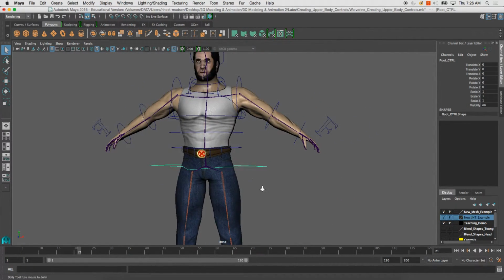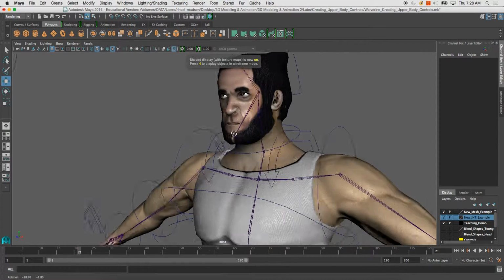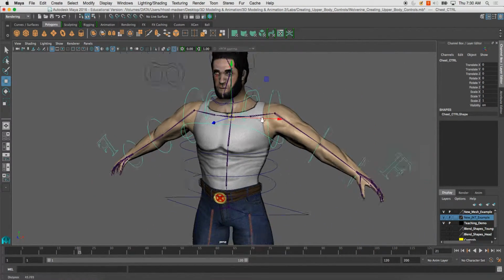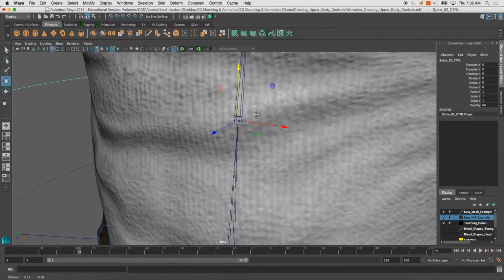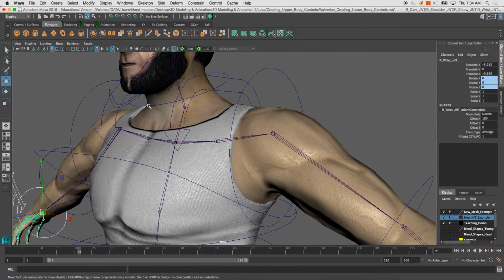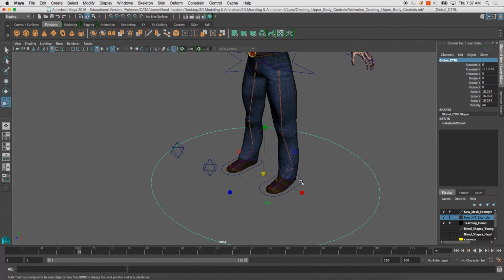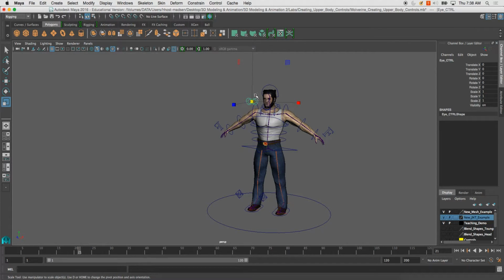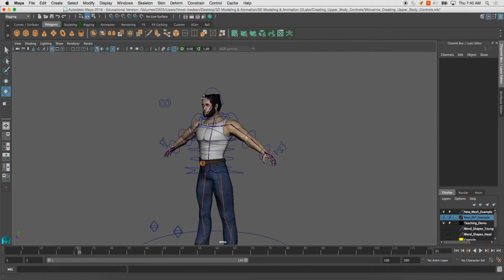Connecting Upper Body Controls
Rigging the upper body.